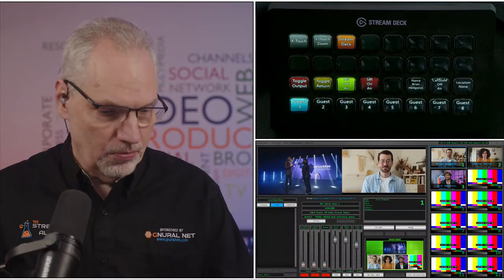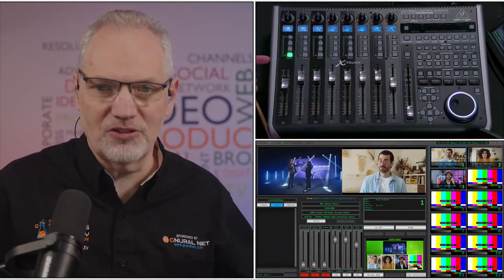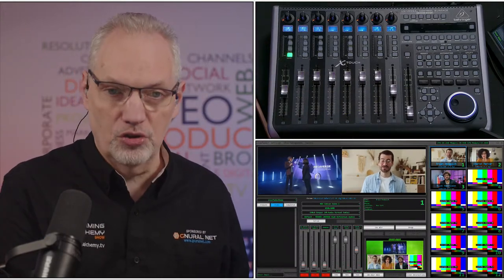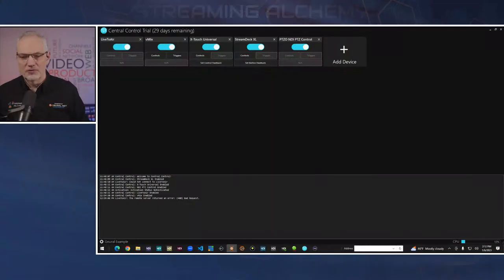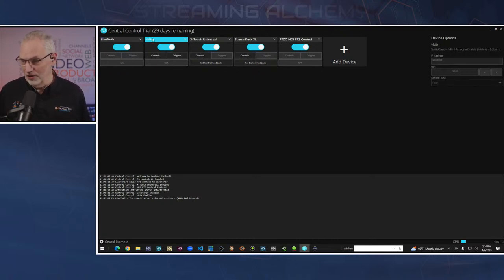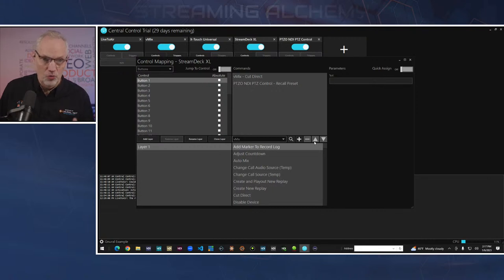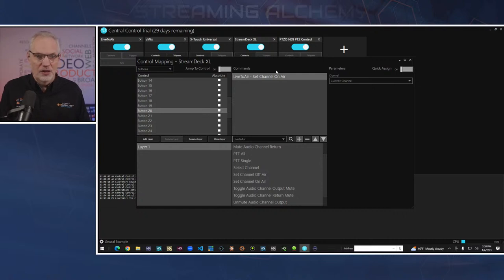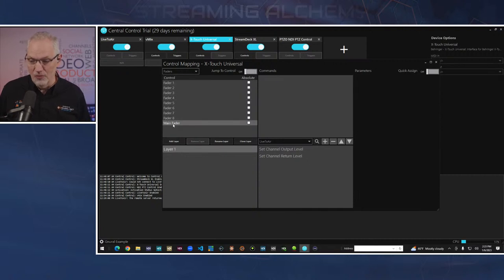Using Central Control 3 To Operate LiveToAir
if you would like to join us through Video Call-In to ask a question or to comment on something in the show.

For our last show of Season 3, we’re going to take a look at the new Central Control 3 application – an automation system for executing complex workflows across multiple systems and hardware controllers.

In this show, we will go over a basic Central Control configuration that integrates LiveToAir, a PTZ Optics camera, vMix, a Stream Deck XL, and a Behringer X-Touch Universal controller. Hopefully seeing how all these distinct systems can become smoothly integrated through Central Control will get you thinking of ways to apply this type of technology to your own workflows.